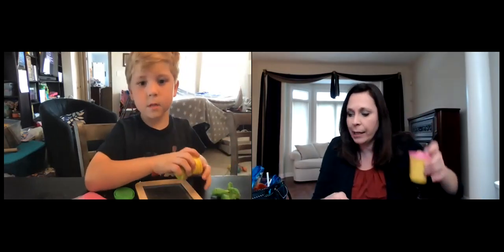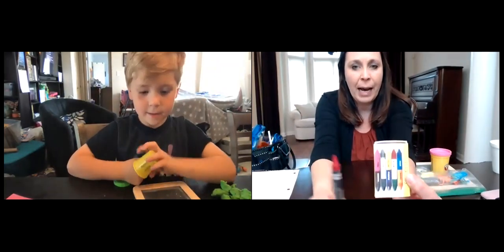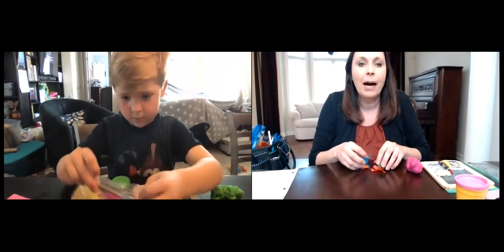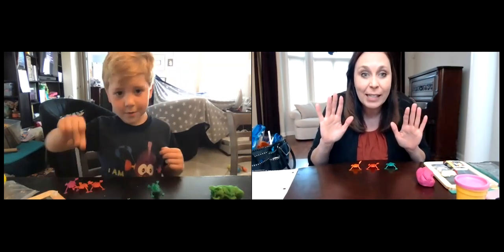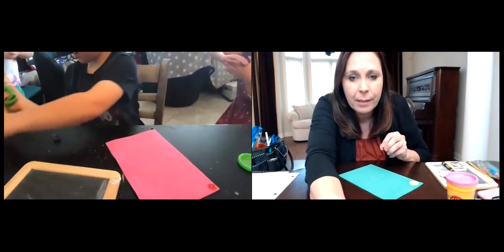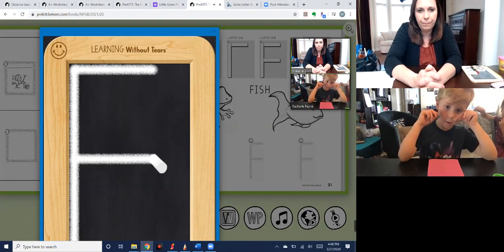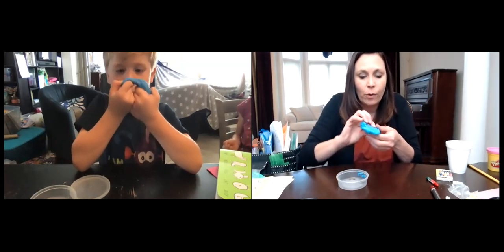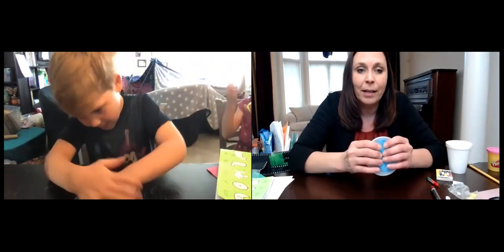OT Telehealth Session (Fine Motor, Wet Dry Try, Handwriting Frog Jump Letters)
This recording is a sample telehealth OT session with a student in preschool in the Zoom videoconferencing platform.  It demonstrates examples of screen sharing videos from Learning Without Tears as well as multisensory strategies for practicing letter formation for frog jump letters.  For free resources including sample forms and templates, please visit TelehealthShare